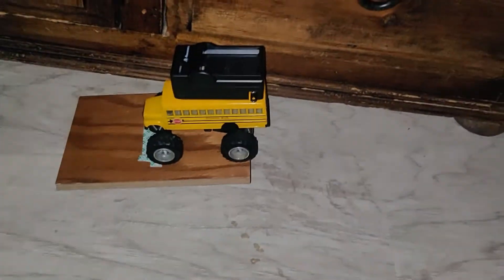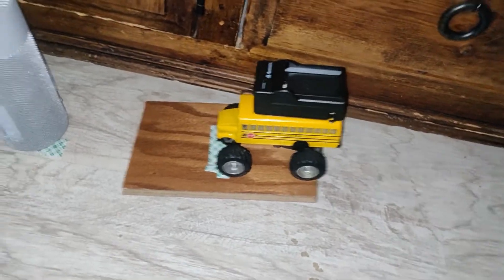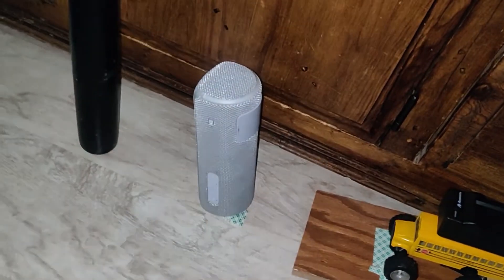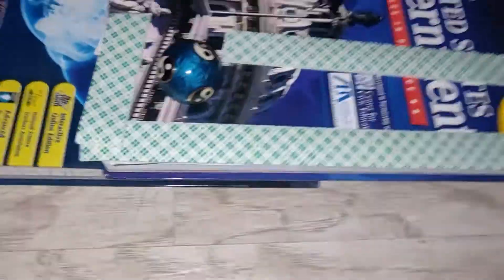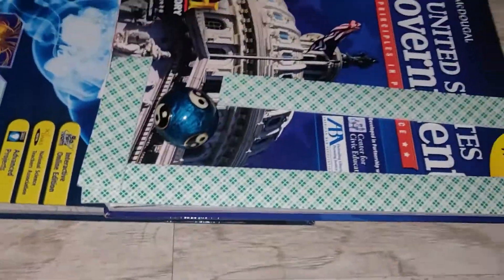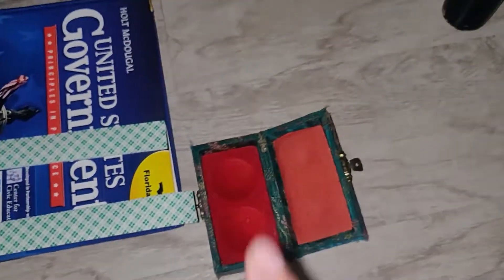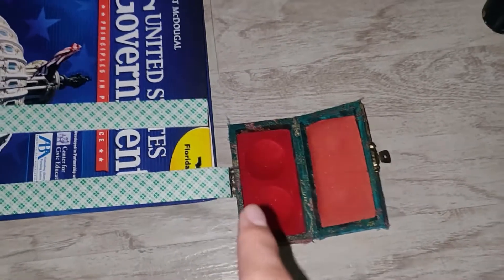IT WORKED Rube Goldberg Mr Pinney